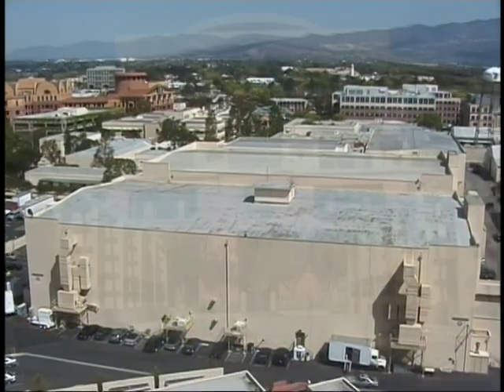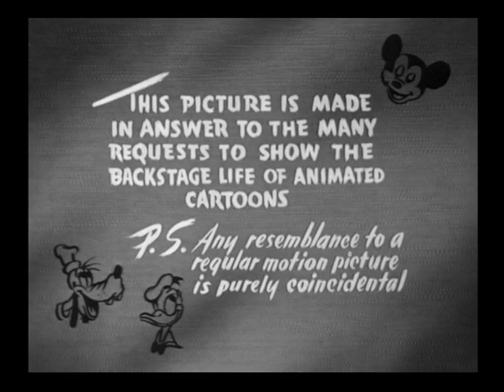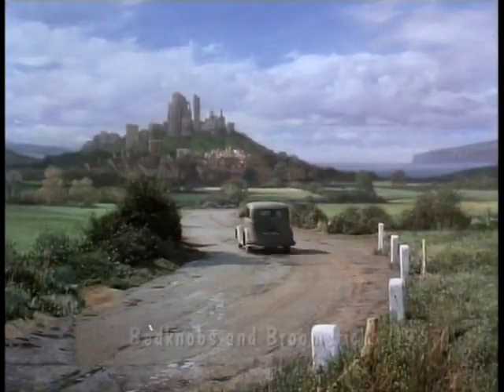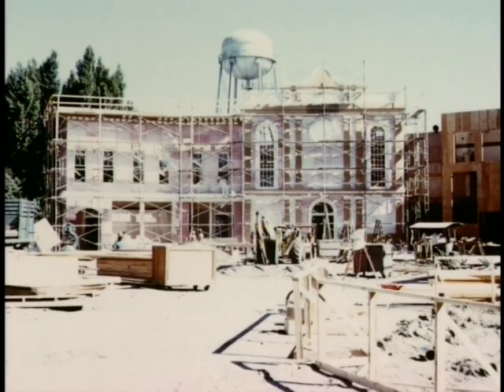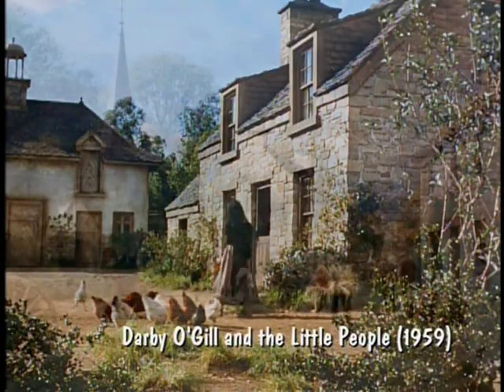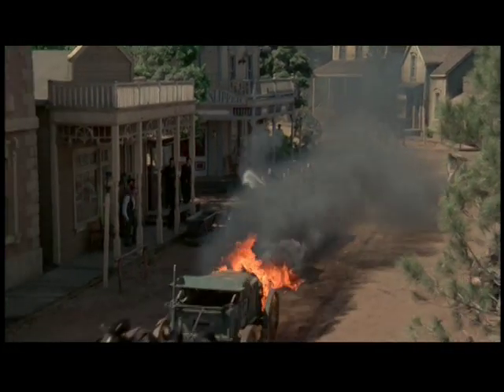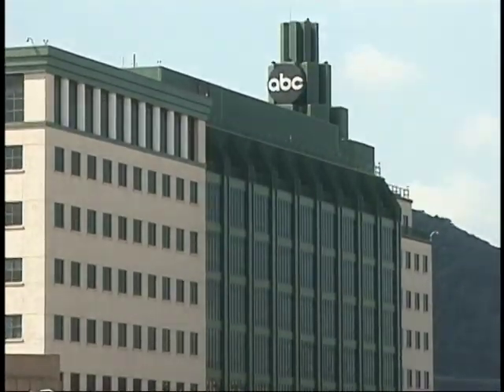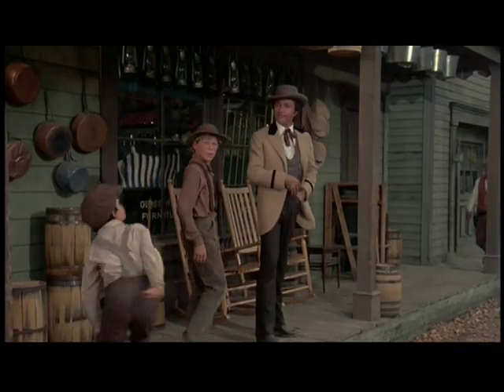"Lost Treasures: The Disney Back Lot" (Apple Dumpling Gang Bonus Content)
Walt Disney Studios Archivist Dave Smith takes on a tour of the Disney Back Lot and discusses all of the changes that have occurred since its creation for the filming of Zorro to its eventual removal due to the studio's growth.  This is a fabulous look into a time when films were shot on the lot, one of my most favorite behind the scenes documentaries ever!